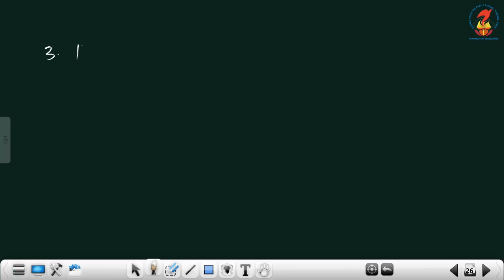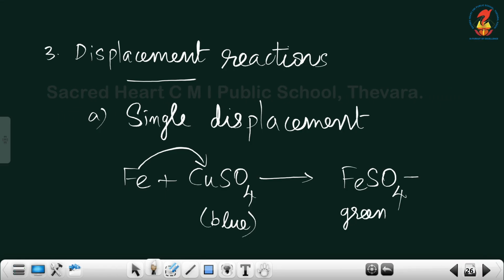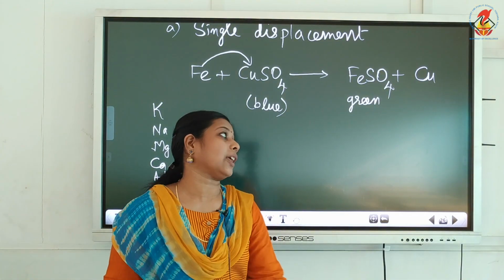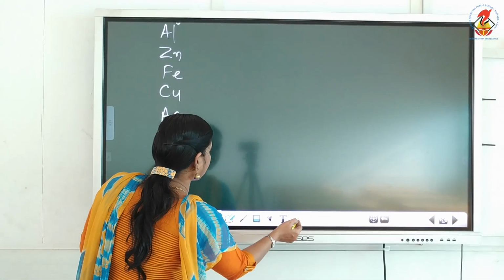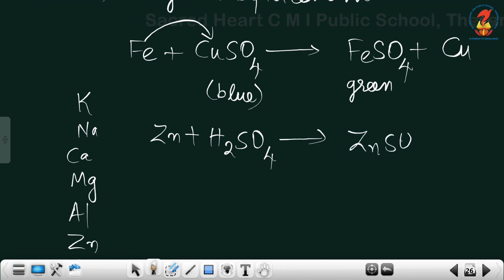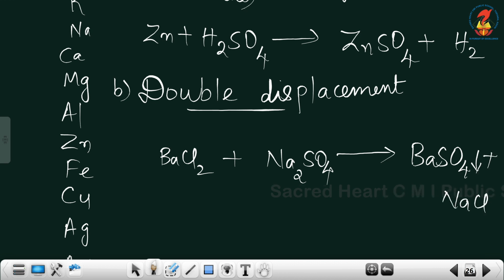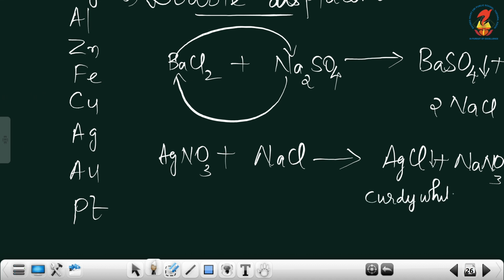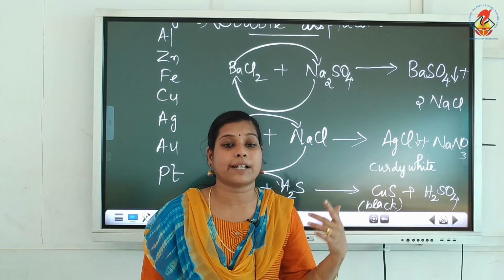Chem10 Chapter 01 Chemical Reactions and Equations Video 05 Types of Chemical Reactions 2